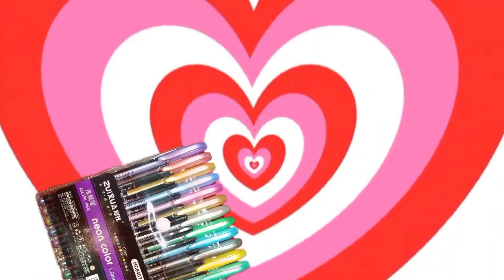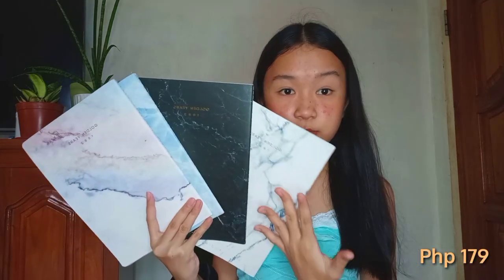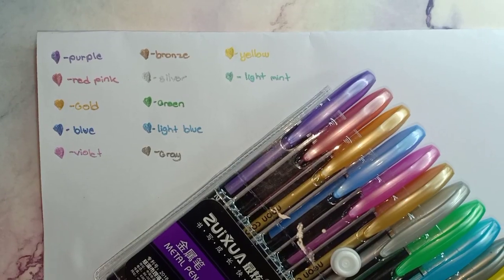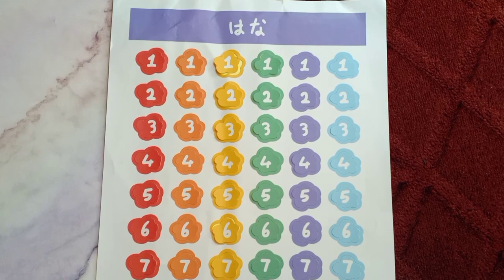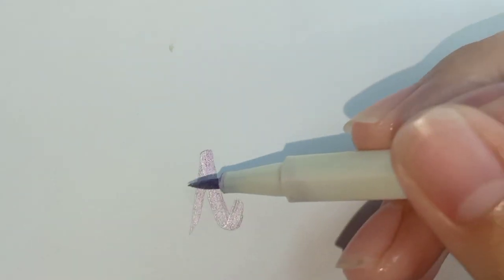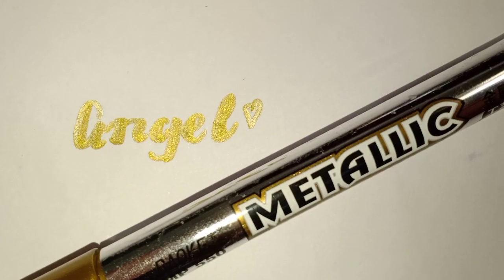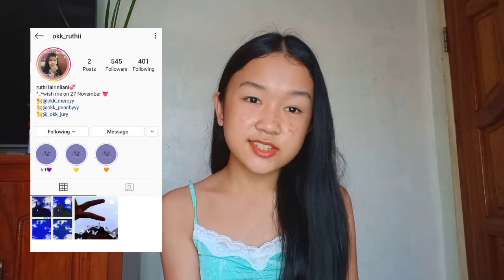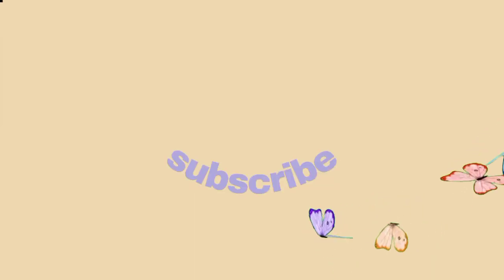SHOPEE ONLINE SCHOOL HAUL (Affordable school essentials)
Hey Angels! Sorry for the delay of this video. I'm still finishing my school works, and thankyou for understanding.
Thankyou so much for the 732 Subscribers, and I'm so glad that you join the family angel!

Tag me on Instagram, and put a caption AngelMadeMeBuyThis. Actually you can message me anytime on instagram so I can follow you back too😚 This is my first time doing a haul so Im not used to this but I tried my best to make this video entertaining❤️

♡︎ S O C I A L  M E D I A  A C C O U N T S ♡︎

♡︎     Products mentioned     ♡︎

If your still reading this I love you, mwuah!😚❤️